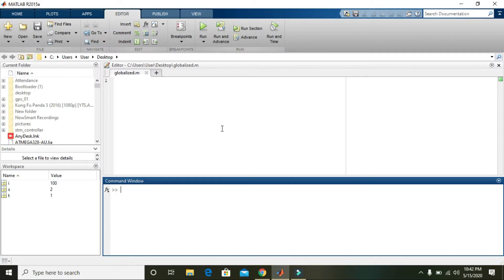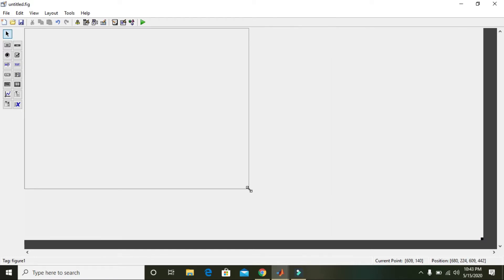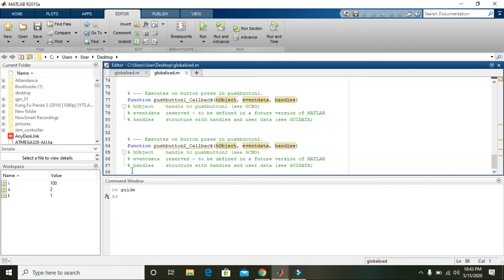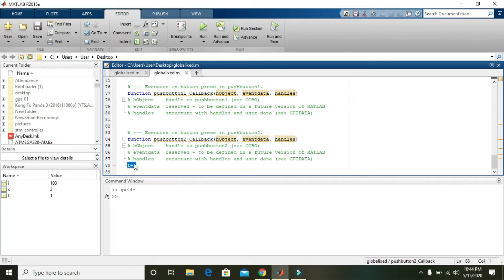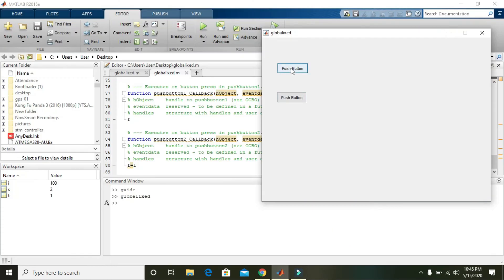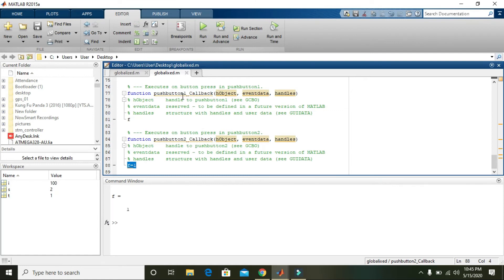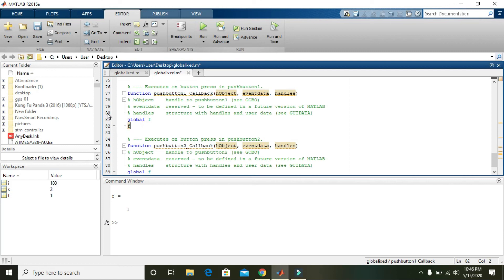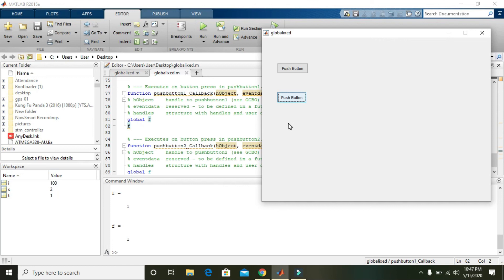how to use global variables in matlab | declaration of global variables in matlab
In this video you will learn how to make and use the global variable in matlab.